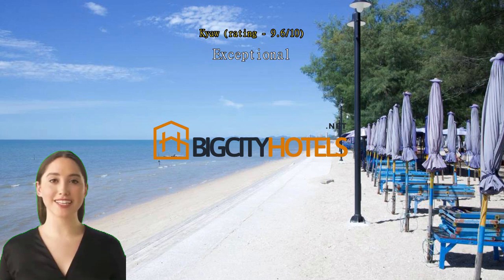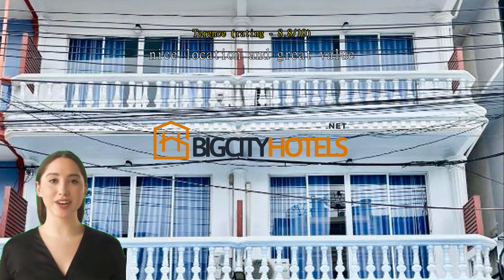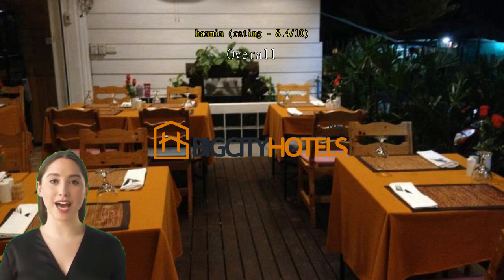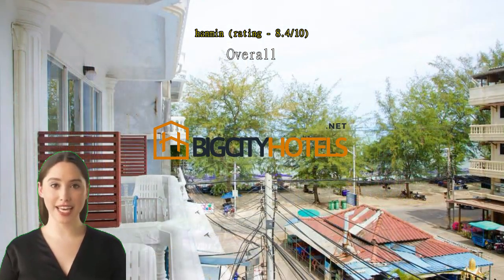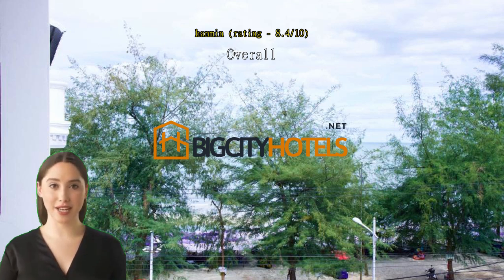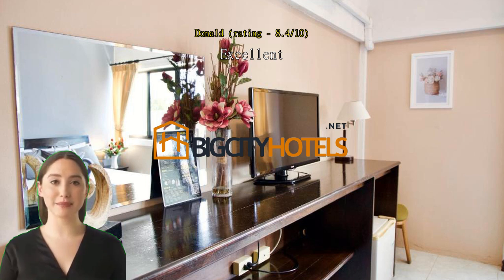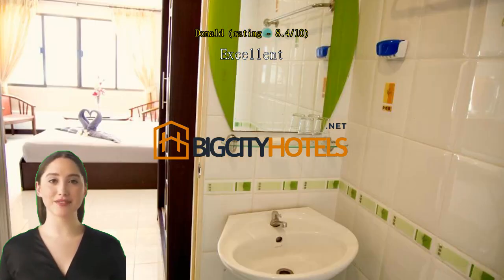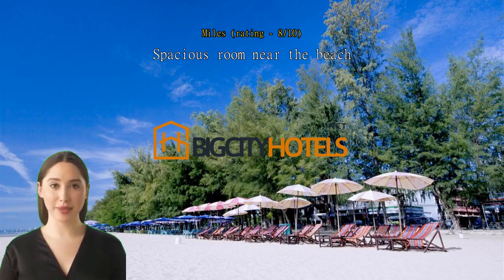Review Golden Guesthouse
Experience Tranquility at Golden Guesthouse in Hua Hin / Cha-am, Thailand

Nestled in the serene coastal town of Hua Hin / Cha-am, Thailand, Golden Guesthouse offers a peaceful retreat for travelers seeking relaxation and tranquility. With its charming ambiance and convenient location, this 3-star hotel is the perfect choice for both leisure and business travelers.

Golden Guesthouse boasts a prime location, just 3 kilometers away from the vibrant city center. This allows guests to enjoy easy access to the city's attractions, while still enjoying a peaceful and quiet environment. Whether you're looking to explore the bustling markets, indulge in delicious local cuisine, or soak up the sun on the pristine beaches, everything is just a short distance away.

Built in 1999, this well-established hotel has been providing exceptional service and comfortable accommodations for over two decades. The hotel's commitment to excellence is evident in its recent renovation in 2015, ensuring that guests enjoy modern amenities and a contemporary atmosphere throughout their stay.

With only 8 rooms, Golden Guesthouse offers an intimate and personalized experience for its guests. Each room is tastefully decorated, featuring a blend of traditional Thai elements and modern comforts. The cozy and inviting ambiance creates a home away from home, allowing guests to unwind and relax after a day of exploration.

Check-in at Golden Guesthouse begins at 02:00 PM, allowing guests to settle in and start their vacation at their own pace. The check-out time is until 12:00 PM, giving guests ample time to enjoy a leisurely breakfast and pack their belongings before bidding farewell to this tranquil haven.

Families traveling with young children will find Golden Guesthouse to be a welcoming retreat. The hotel's child policy allows children between the ages of 0 to 4 to stay free of charge, making it an ideal choice for a family getaway. The hotel's serene surroundings and comfortable accommodations ensure a pleasant stay for guests of all ages.

Whether you're seeking a peaceful escape or a convenient base to explore Hua Hin / Cha-am, Golden Guesthouse offers the perfect blend of comfort, convenience, and tranquility. Book your stay today and experience the warm hospitality and serene ambiance of this charming 3-star hotel.

Unwind and Indulge in Golden Guesthouse's Entertainment Facilities

Golden Guesthouse in Hua Hin / Cha-am, Thailand offers a range of entertainment facilities that are sure to keep guests entertained and relaxed throughout their stay. The hotel features a vibrant bar where guests can unwind and enjoy a refreshing drink after a long day of exploring the city. The bar offers a wide selection of beverages, including signature cocktails and local Thai beers, creating the perfect atmosphere for socializing and meeting fellow travelers.

For those seeking ultimate relaxation, Golden Guesthouse also offers soothing massage services. Guests can indulge in a variety of traditional Thai massages, known for their therapeutic benefits and ability to relieve stress and tension. Whether you opt for a rejuvenating foot massage or a full-body Thai massage, the skilled therapists at the hotel's spa will ensure you leave feeling refreshed and rejuvenated.

In addition to the bar and massage services, Golden Guesthouse boasts a well-stocked library, perfect for bookworms and those looking for a quiet retreat. The library offers a diverse collection of books, ranging from classic novels to travel guides, providing ample reading material for guests to enjoy during their leisure time. Whether you prefer to curl up with a good book by the pool or in the cozy reading corner, the library at Golden Guesthouse is a haven for book lovers.

With its vibrant bar, relaxing massage services, and tranquil library, Golden Guesthouse offers a range of entertainment facilities that cater to the diverse interests and preferences of its guests. Whether you're looking to socialize, unwind, or escape into a good book, this hotel has something for everyone.

Convenience Facilities at Golden Guesthouse

Golden Guesthouse in Hua Hin / Cha-am, Thailand offers a range of convenient facilities to ensure a comfortable and hassle-free stay for its guests. With a laundry service and dry cleaning available on-site, guests can easily take care of their laundry needs without having to leave the hotel. The room service at Golden Guesthouse allows guests to enjoy delicious meals and snacks in the comfort of their own rooms, making dining a convenient and enjoyable experience. For added security and peace of mind, the hotel provides safety deposit boxes where guests can store their valuables. The friendly and attentive concierge staff is always ready to assist guests with any queries or requests they may have, ensuring